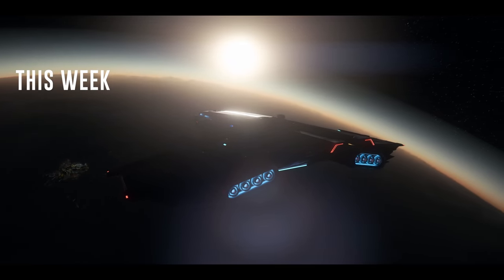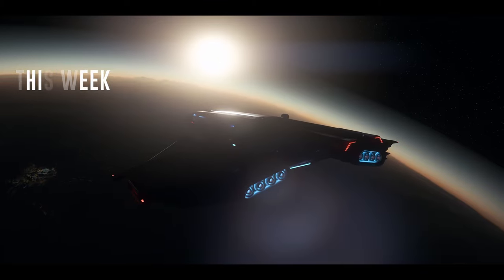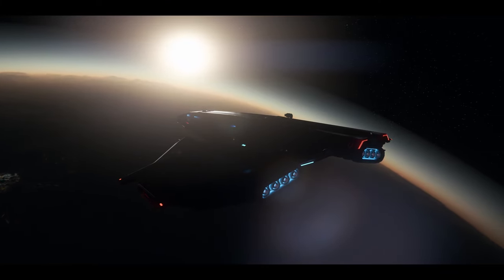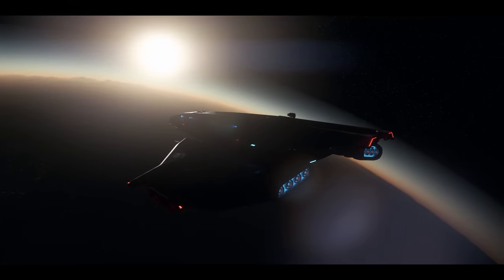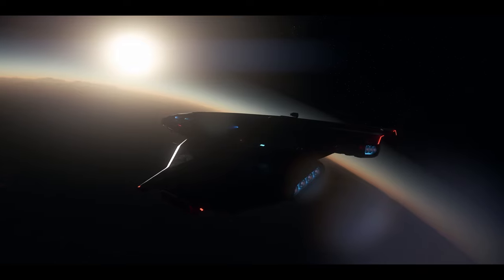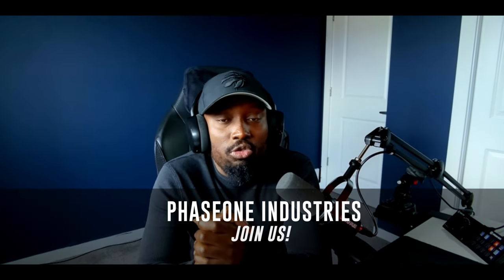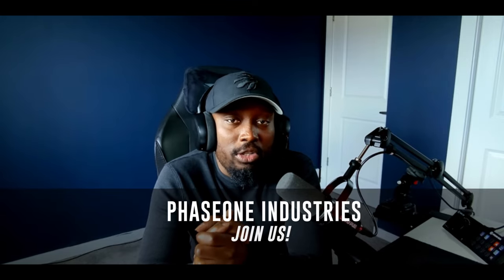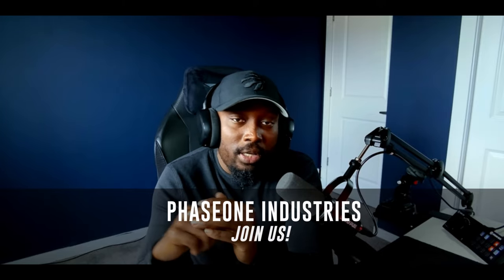New Star Citizen 3.23.1a PTU Patch & More News!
Specs:
Mother Board: gigabyte x670e aorus master
CPU: AMD 7800X3D
Storage: 2x 4TB nVME M.2
Case: White NZXT H9 Flow ATX Mid Tower Case
GPU: Nvidia RTX 4080 Super
Power: Corsair Gold 80+
VRAM: 2x 32 GB(64GB Total) DDR5